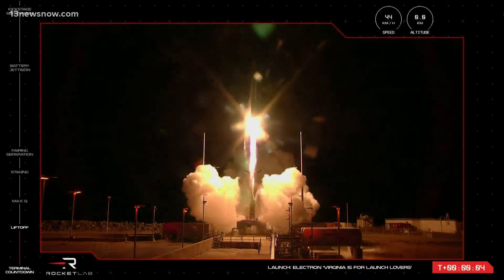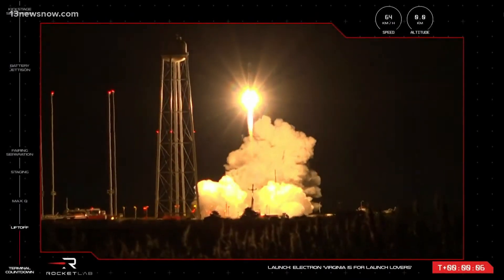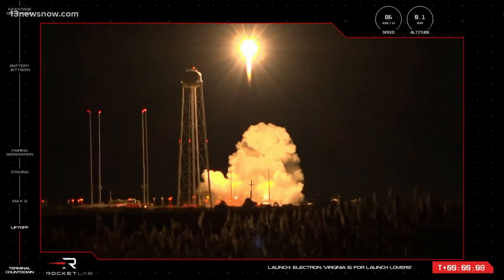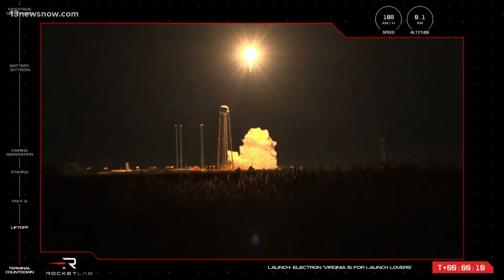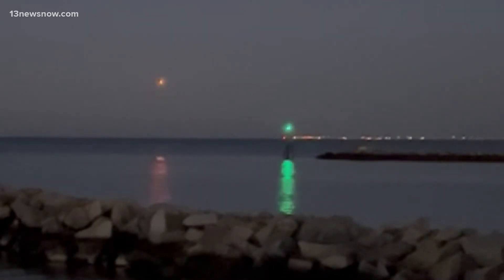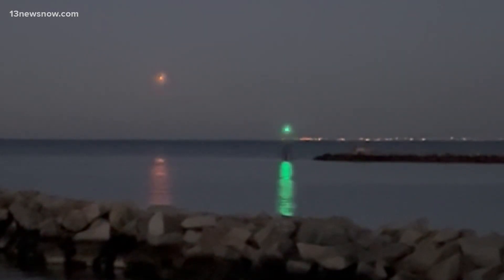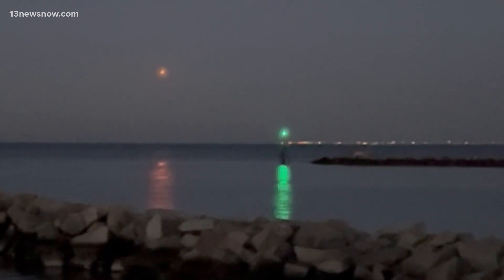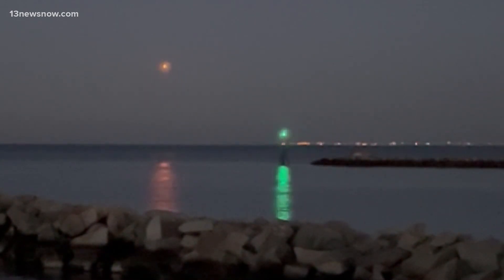Latest rocket launches successfully from Wallops Island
The "Virginia is for Launch Lovers" electron rocket, which is owned by Rocket Lab USA, took to the skies and into the stars on Jan. 24 from the NASA Wallops Flight Facility on the Eastern Shore.

The sight was clearly visible for many Hampton Roads residents.